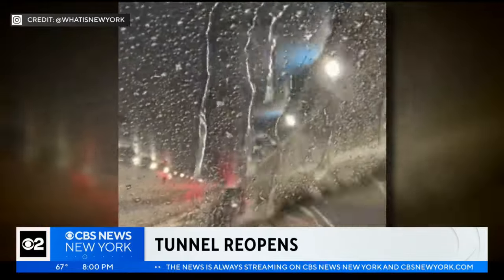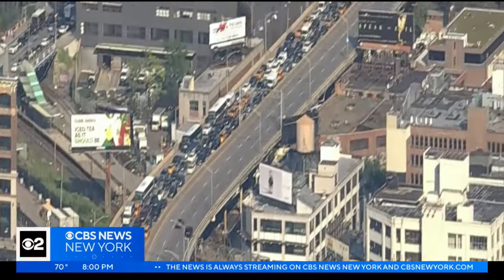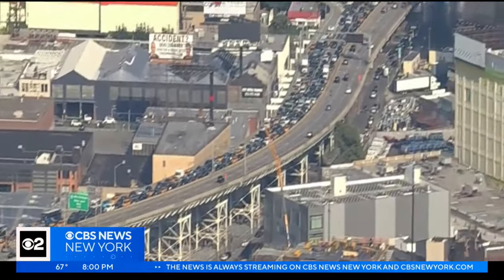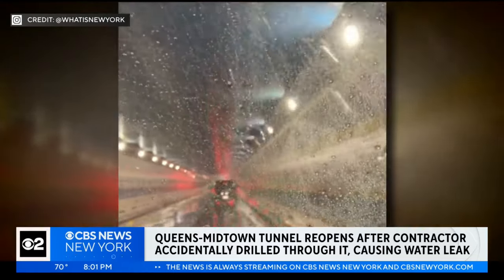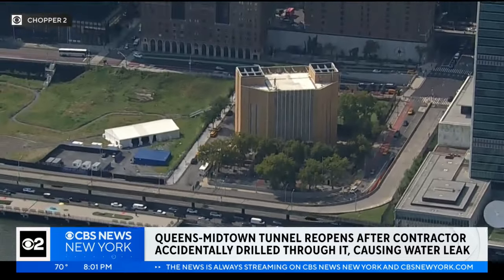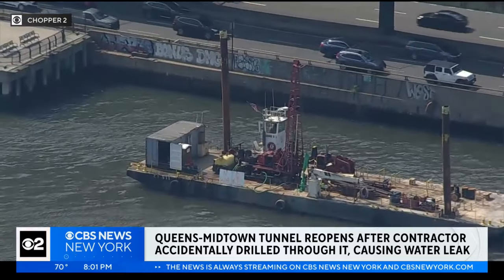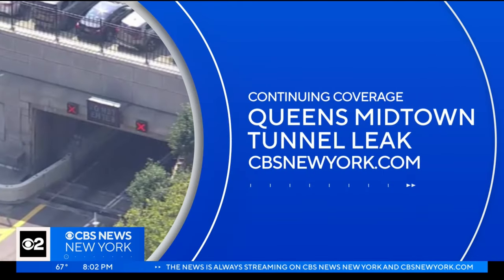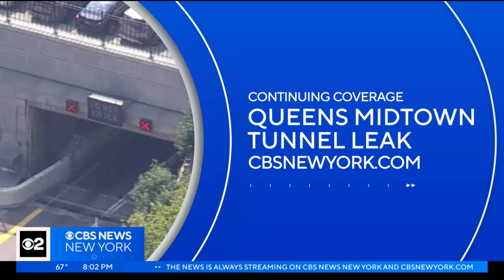Queens-Midtown Tunnel reopens after contractor accidentally caused a leak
The Queens-Midtown Tunnel reopened Wednesday afternoon after a contractor accidentally drilled a hole into the tunnel, causing a leak. CBS News New York's Ali Bauman has more on how it all happened and whether it's still impacting traffic.